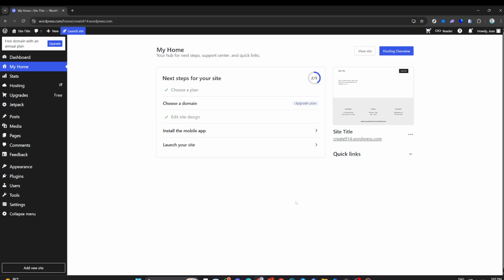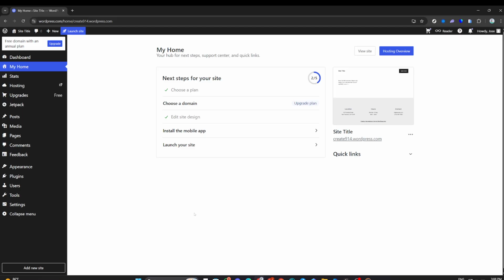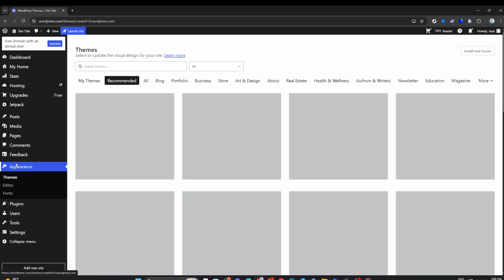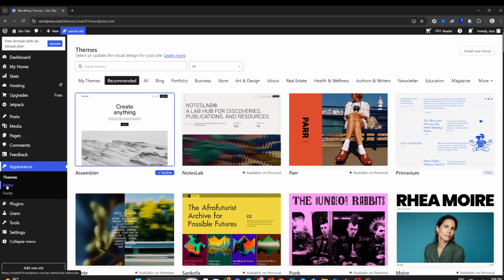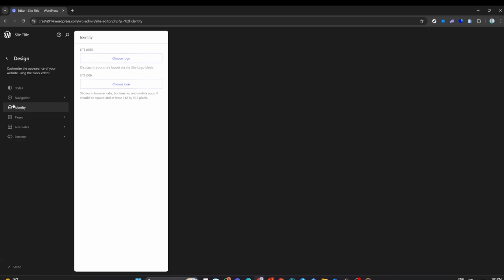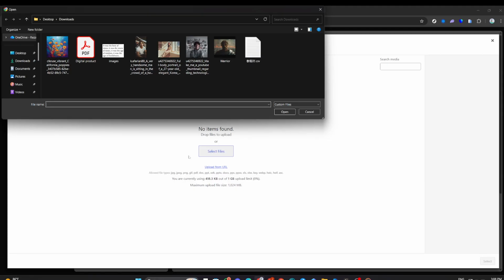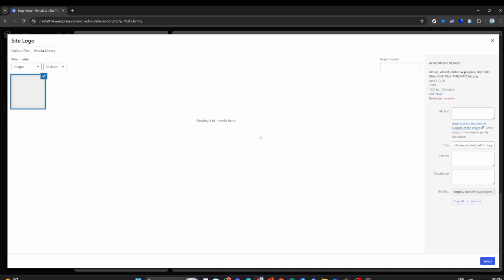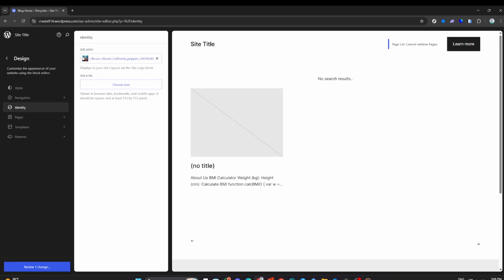How to set logo on WordPress site[FULL GUIDE]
In today's Video we cover, How to set logo on WordPress site